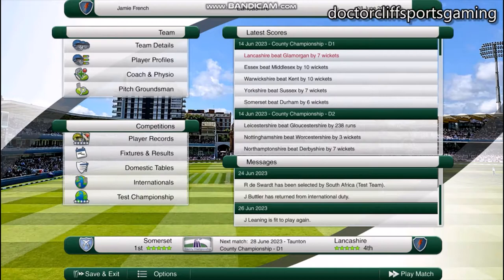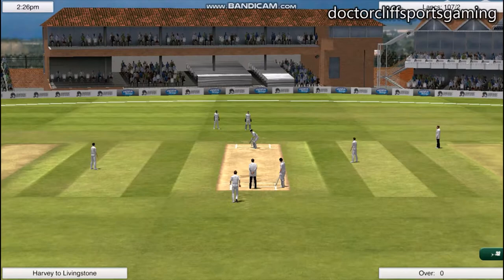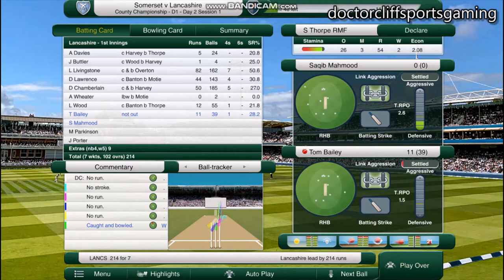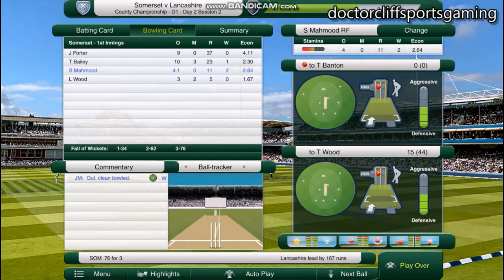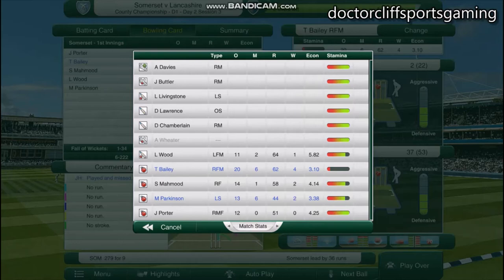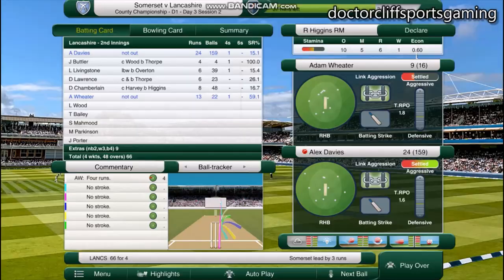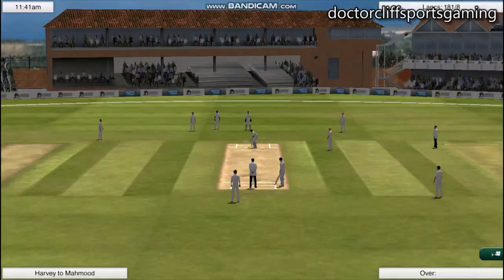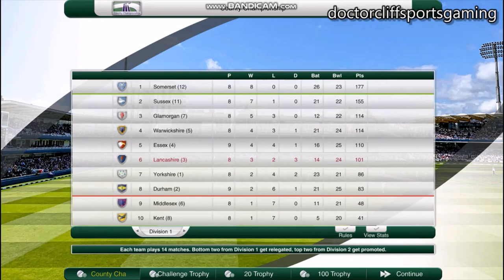Cricket Captain 2020: Lancashire Season 4 Episode 9; Back Down To Earth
Letsplay Cricket Captain 2020 and on we go into the 2023 season

A promising third placed finish last year, plus strengthening to both the batting and the bowling attack, we head into the 2023 with ambitions of the tile, and hoping to win the county's first championship since 2011.

After two successive victories, kickstarting out campaign, today we travel to a table topping Somerset side that includes our former all rounder, Josh Bohannon.